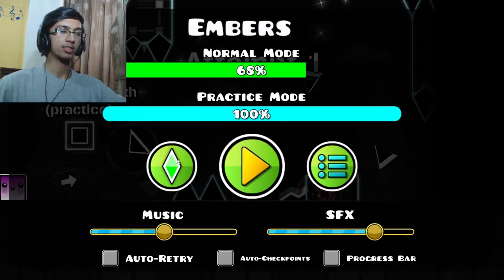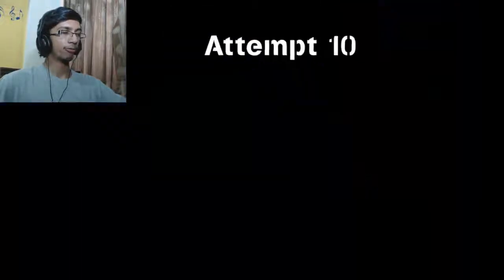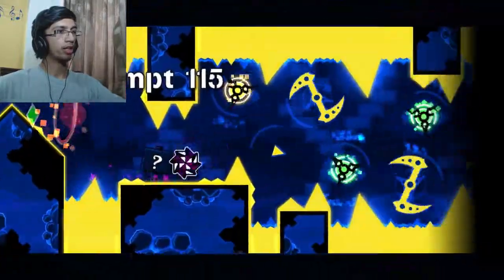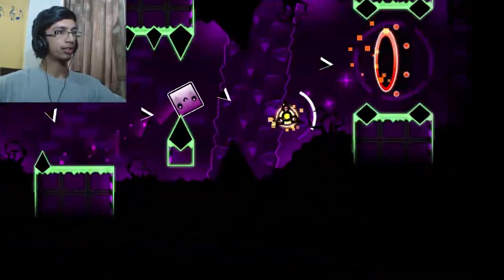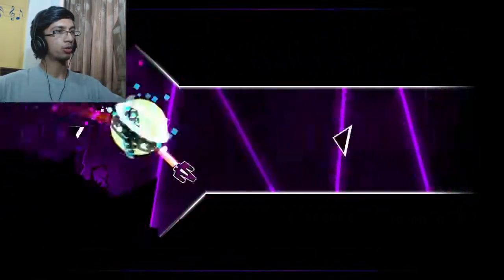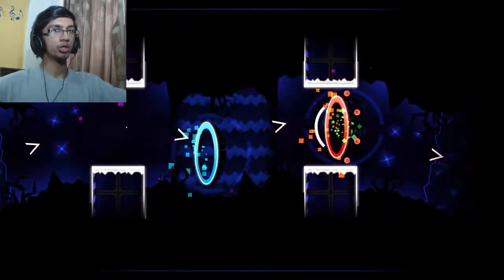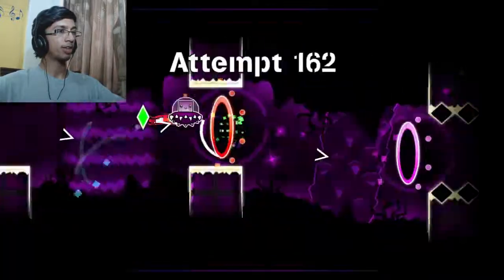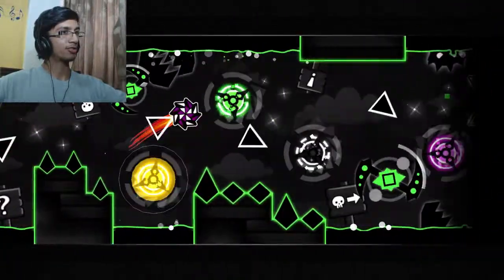Geometry Dash | EMBERS by Bortoli ~ QUADRUPLE SPEED MADNESS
I got quite mad because of this level and I tell you it was not quadruple speed which got me mad which I initially thought it would be.To find out watch the video ;)

Anyways,this level was super intense and really good.Deco wise it was really good and gameplay wise it had intense and quite fun parts and had a lot a clicking.

Note :I will try to bring Outlast 2 out today and if not then I would double upload tomorrow.

If you liked the video then Dont SMASH or HIT just simply click that Like Button